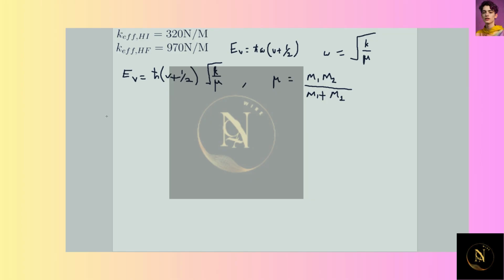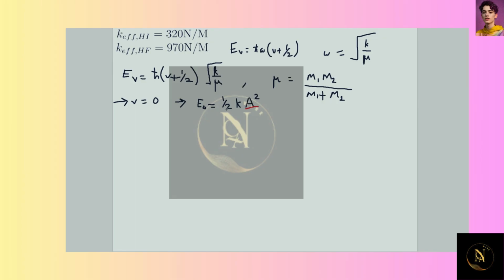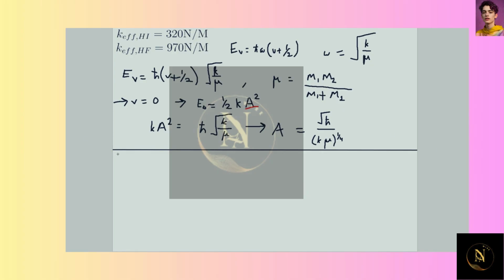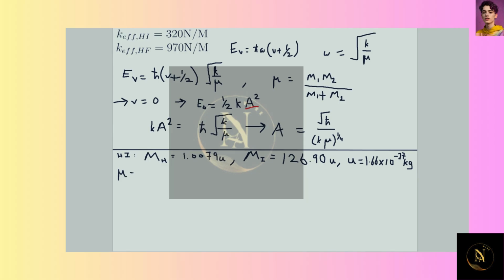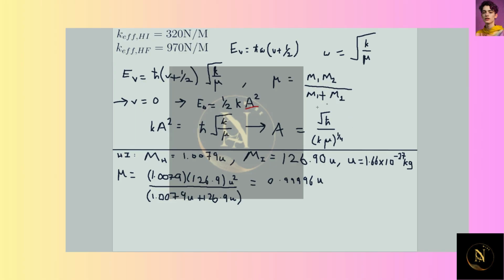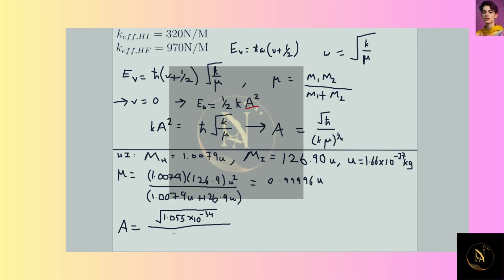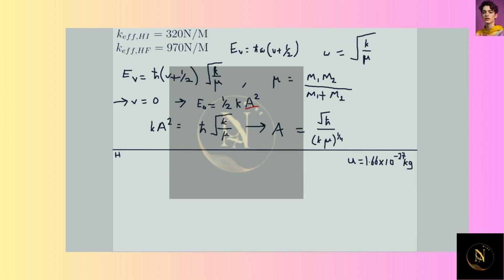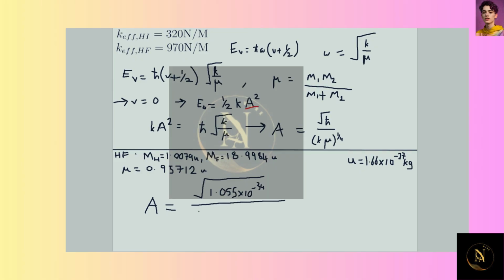The effective spring constant describing the potential energy of the HI molecule is 320 N/m and that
The effective spring constant describing the potential energy of the HI molecule is 320 N/m and that for the HF molecule is 970 N/m. Calculate the minimum amplitude of vibration for (a) the HI molecule and (b) the HF molecule.